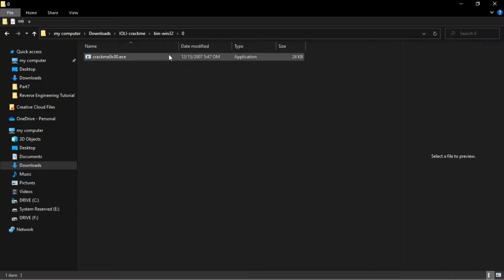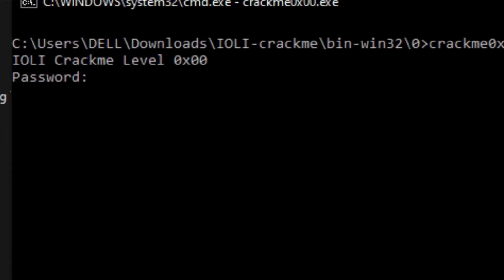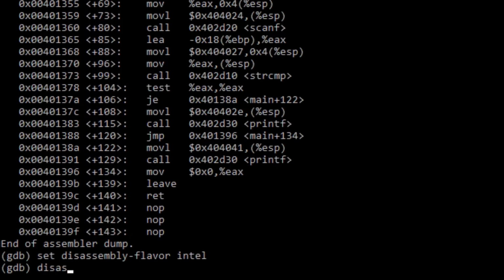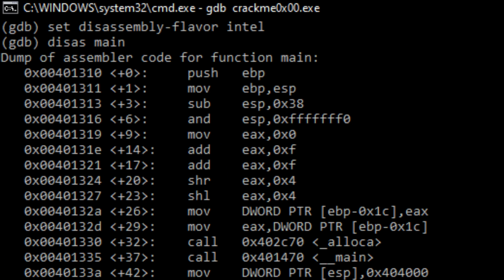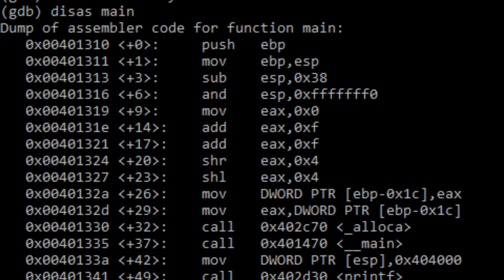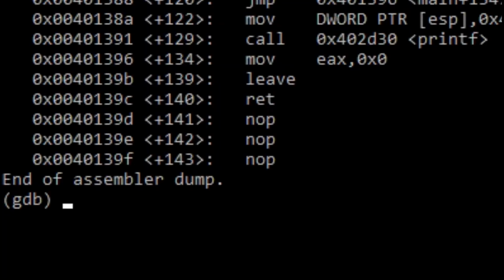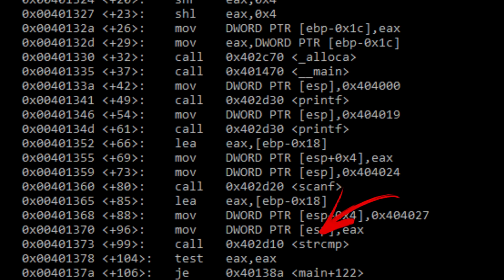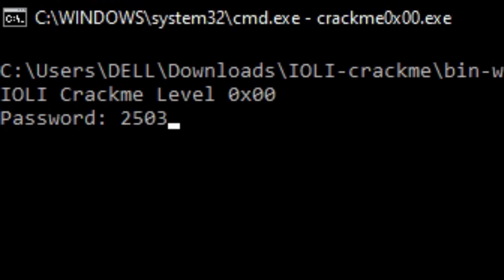Understanding the Computers :- Reverse Engineering || Part 7 || Crack-me || Hack Two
Hey guys..
In this video I have tried to explain you the process of cracking a software, although this is the easiest problem to solve but, real cracking of software
happens this way

Evan King :-  Booty Shake Robot & Pumping Chiptune(Factory)

YNG Martyr :- Coffee and a Glock